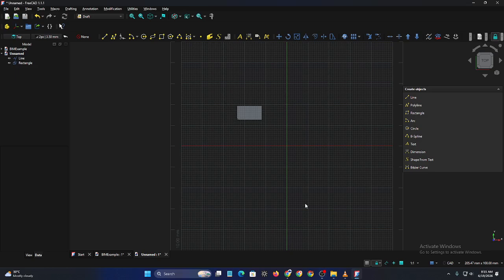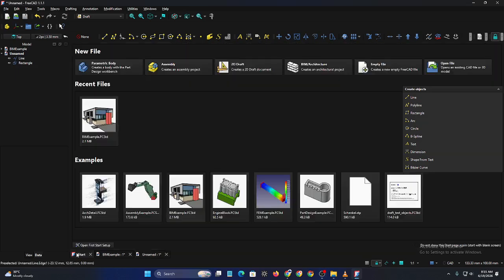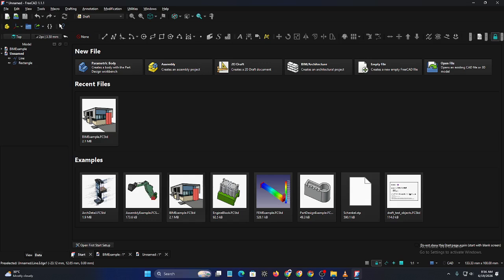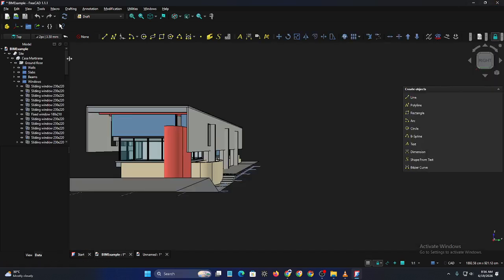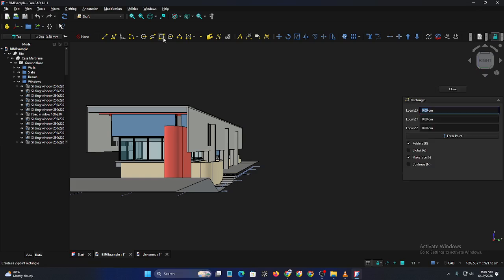How to Use Constraints in FreeCAD Full Guide 2026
Learn how to use constraints in FreeCAD with this complete 2026 guide. Follow step-by-step instructions to apply geometric constraints, dimensional constraints, and relationships between sketch elements using the Sketcher Workbench. This tutorial covers fixing shapes, controlling dimensions, locking positions, and building fully parametric models. You’ll also learn best practices for creating stable and accurate CAD designs for engineering, product design, and 3D modeling in FreeCAD.